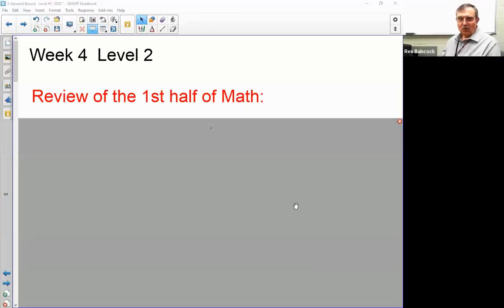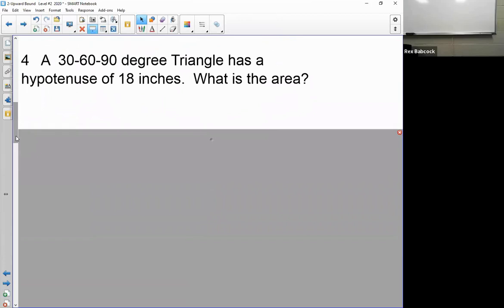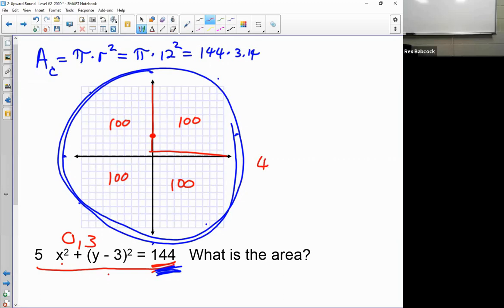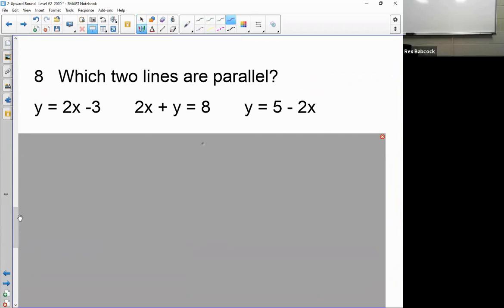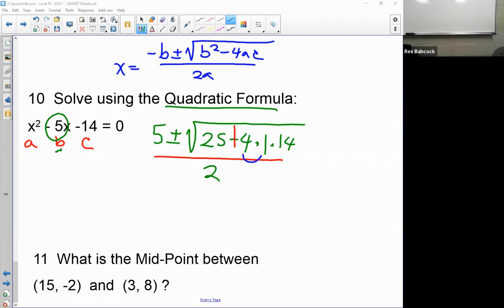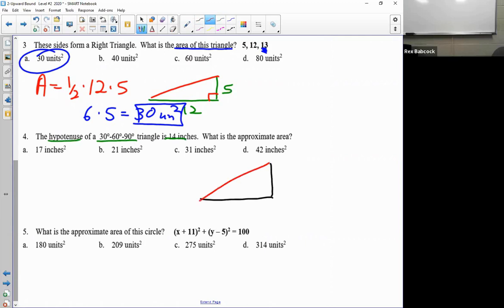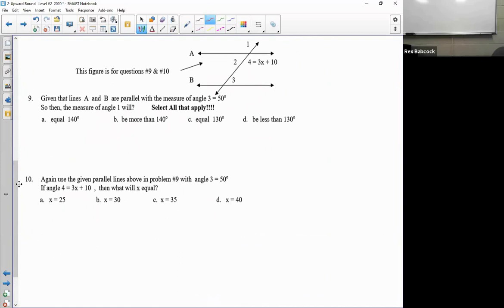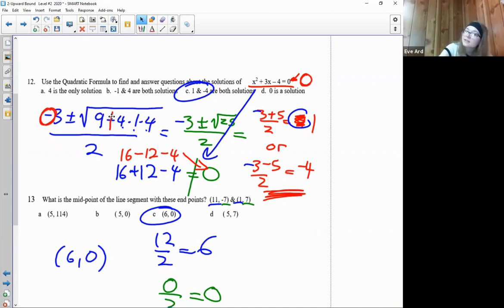Math 2: Week 4